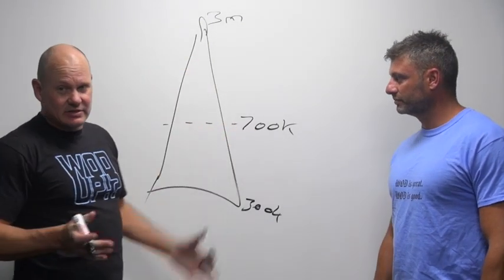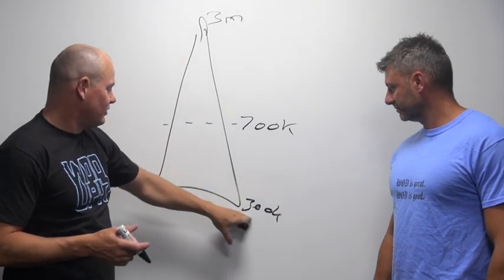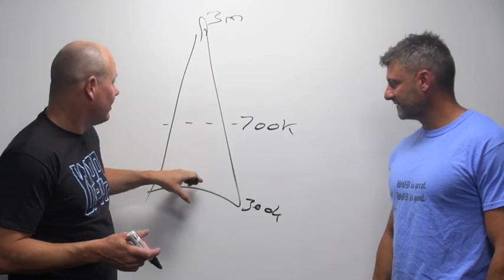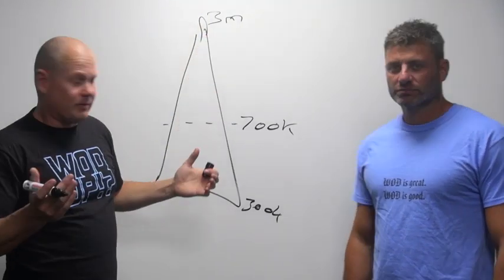Why valuations and the median house price is important | Property WOD | Ep. 282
This Wealth WOD episode is one not to be missed for budding property investors!

As your future net wealth is determined by the bank panel valuation on your future portfolio, you're going to have to understand why.

Cam and Al from OpenCorp explain what makes these valuations so important and why buying under the median house price is key when buying an investment property.